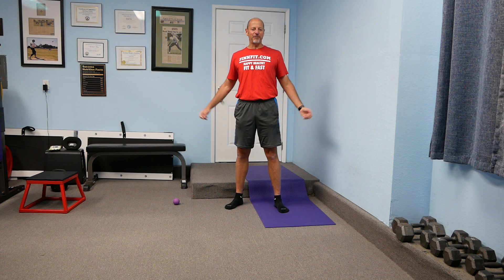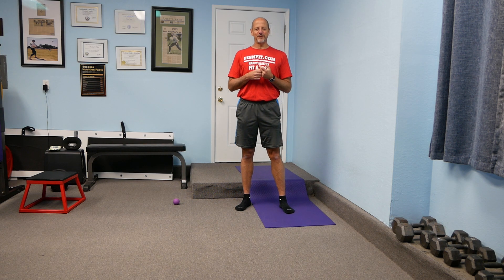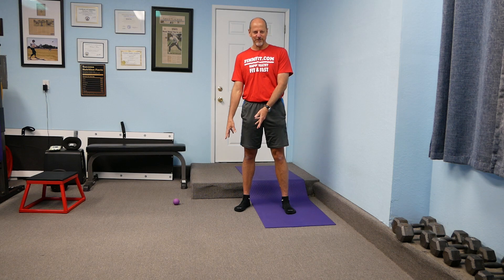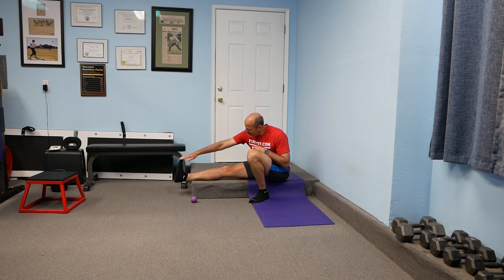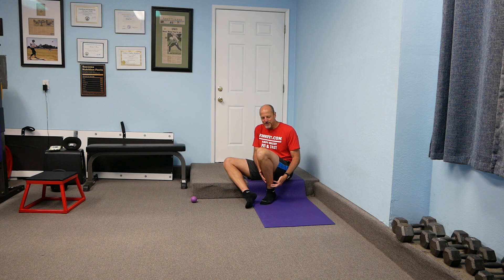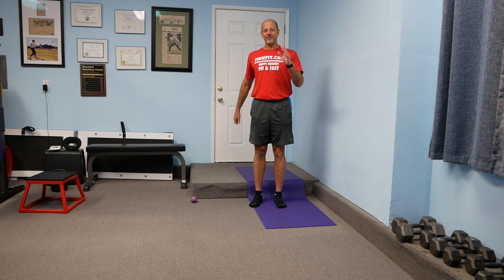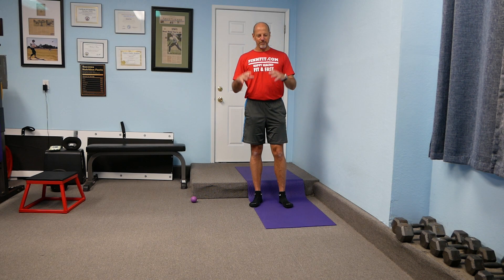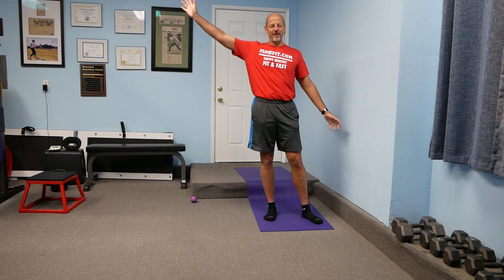Shin splints recovery and prevention for running sports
In this video I tell you how you can recover from your shin splints, and how you can prevent them from happening in the future.